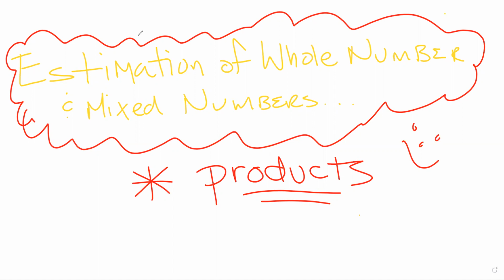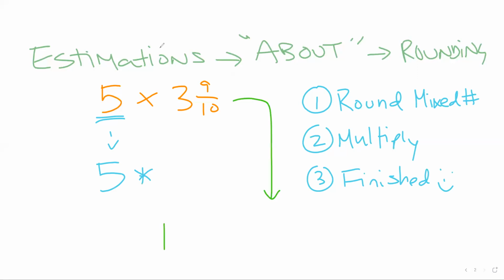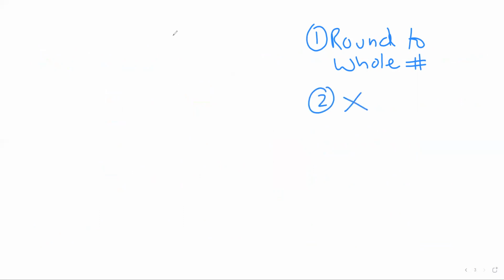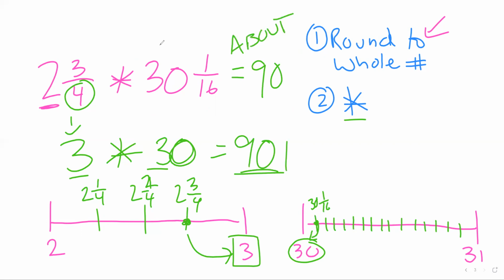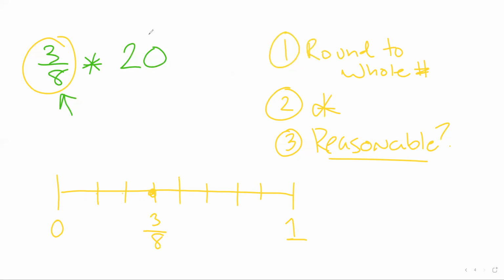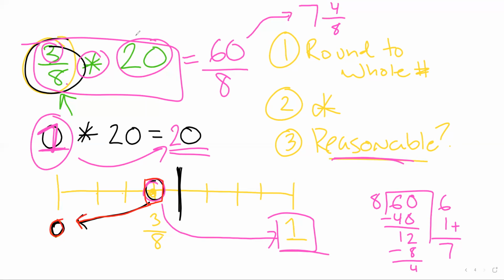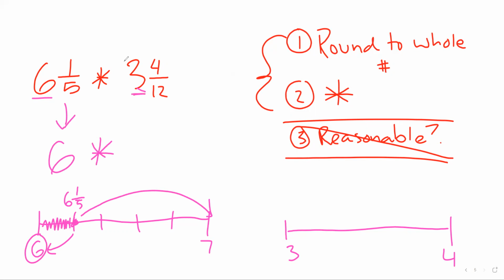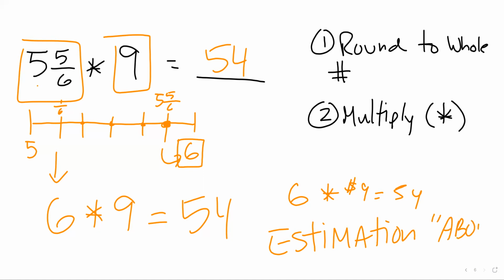Estimation of the Products of Mixed Numbers